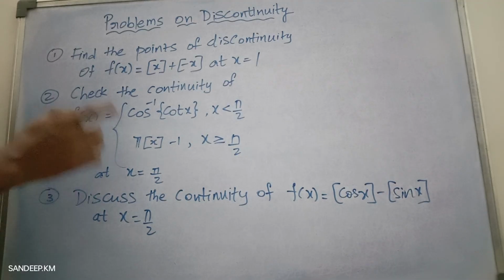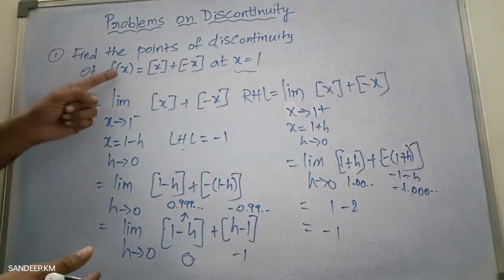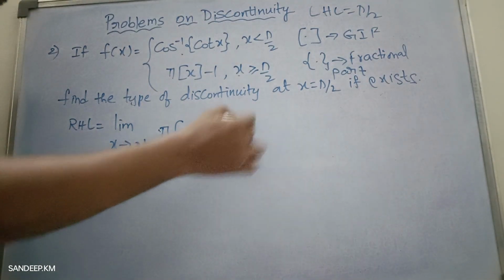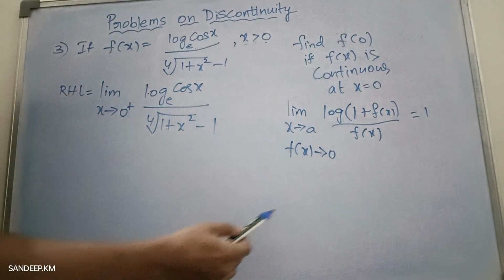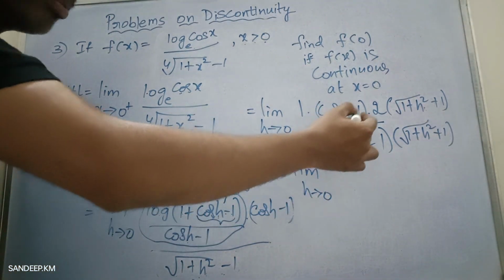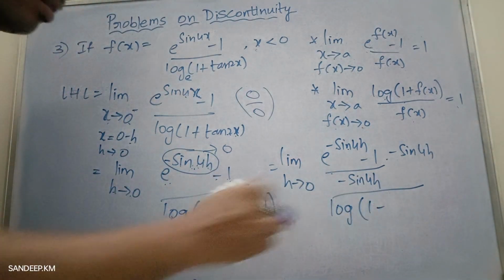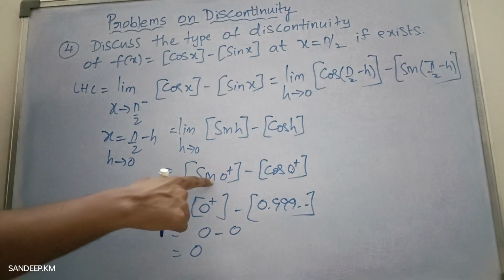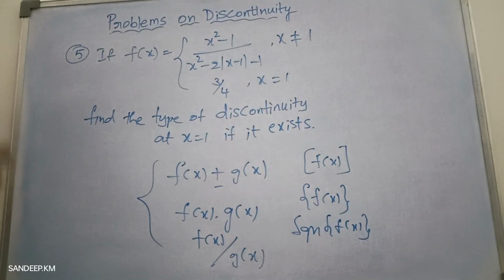Problems on Discontinuity PART2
In this video we discuss some problems on types of discontinuity